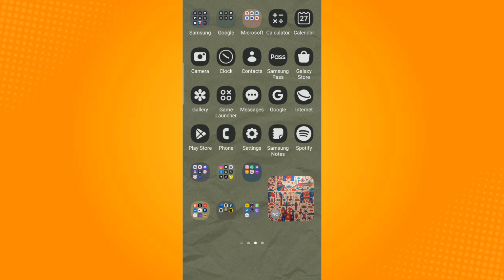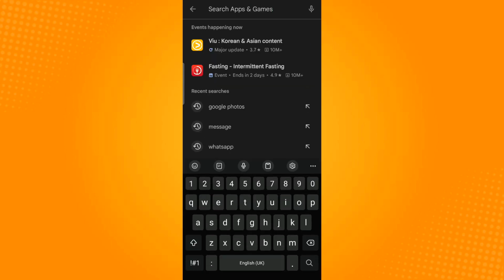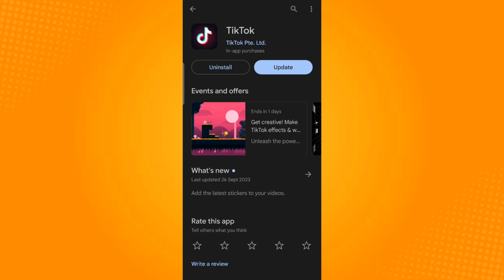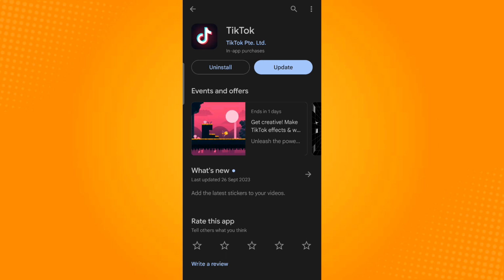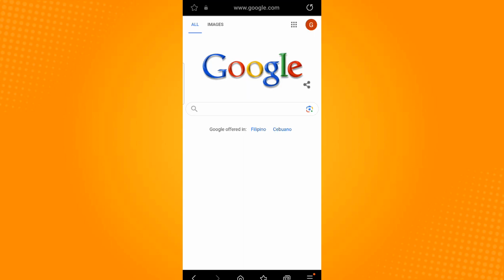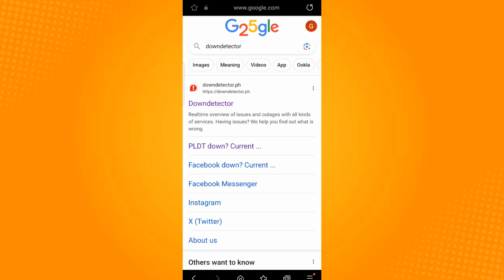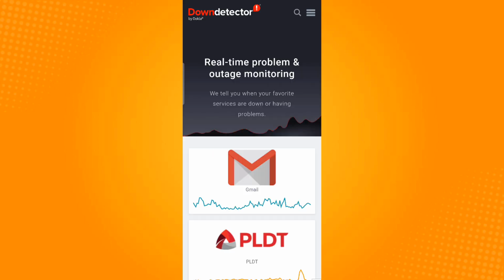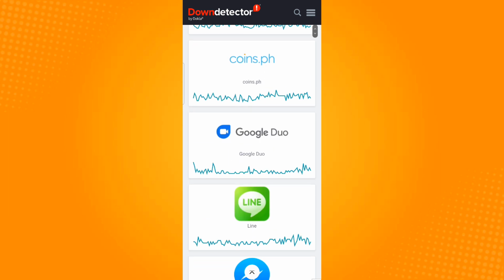How to Fix Tiktok Loading Slowly (2023)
Learn‎‎‏‏‎ ‎How to Fix Tiktok Loading Slowly

In this video I will show you‏‏‎ ‎how to fix tiktok loading slowly